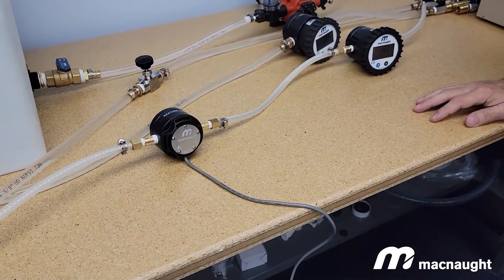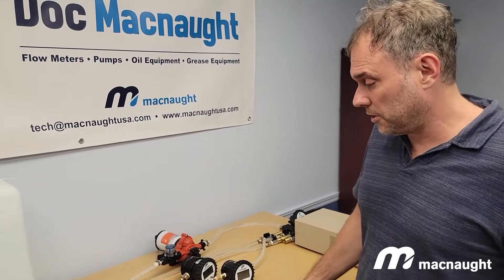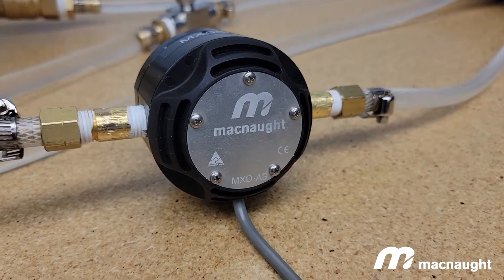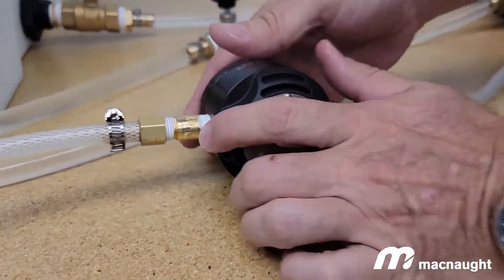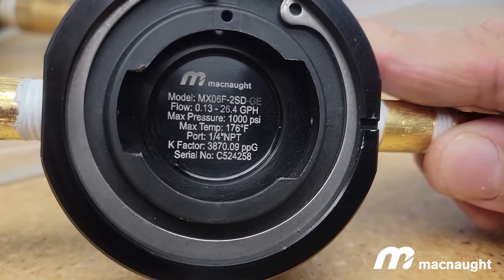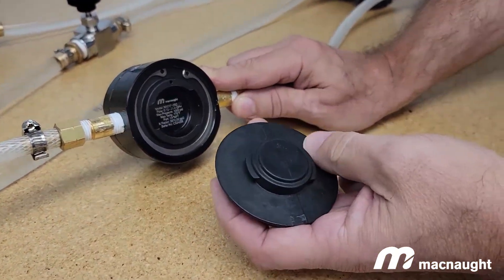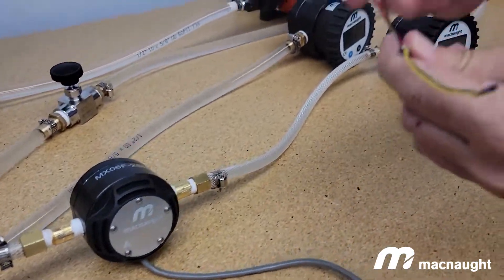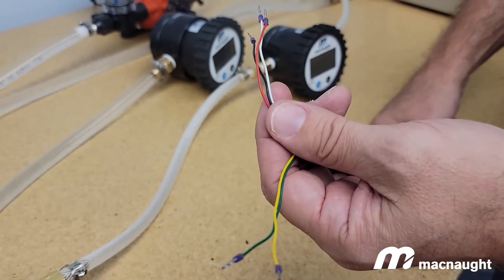Doc Macnaught | Intro To Mx Series Flow Meters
Doc Macnaught - Intro To Mx Series Flow Meters - Macnaught manufactures highly accurate, robust industrial grade Flow Meters for clean process fluid applications.